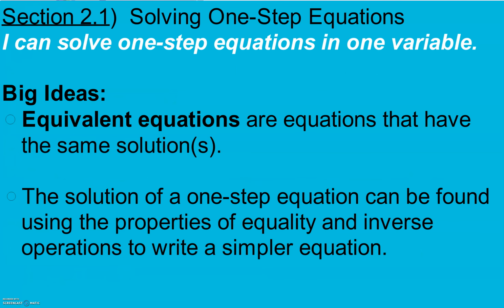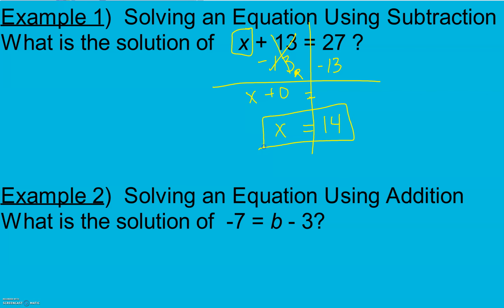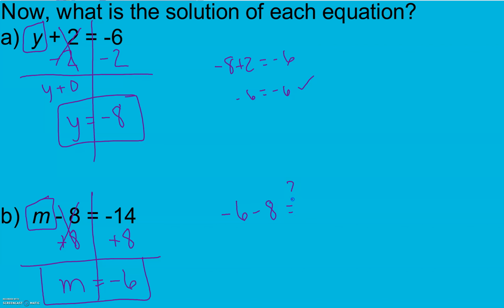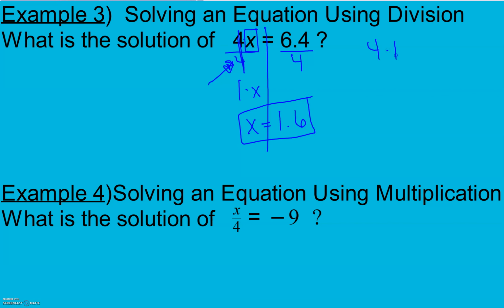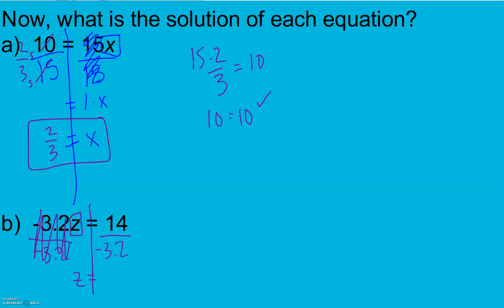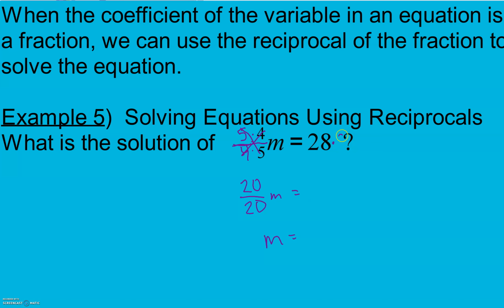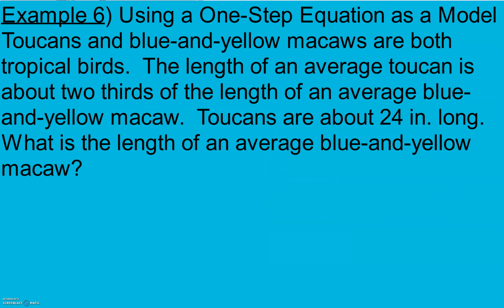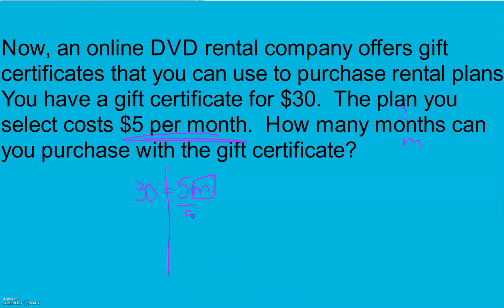Algebra 1 Section 2.1